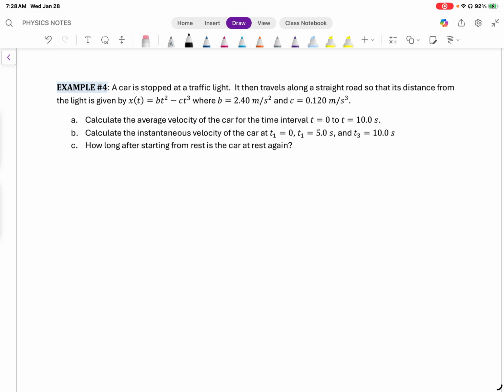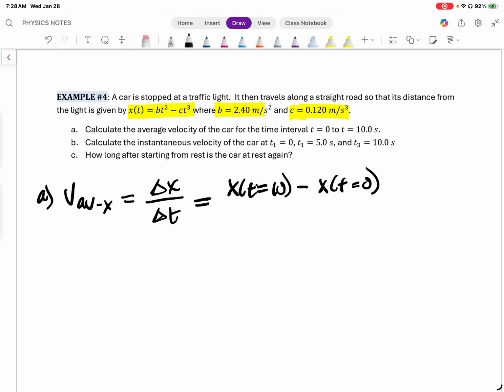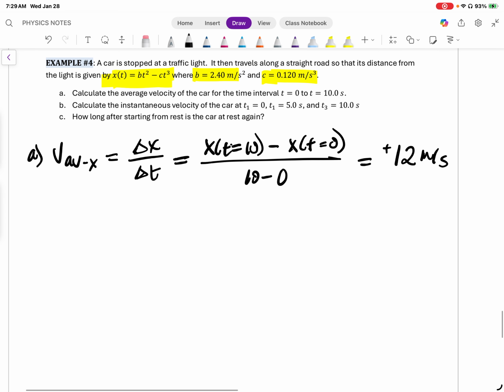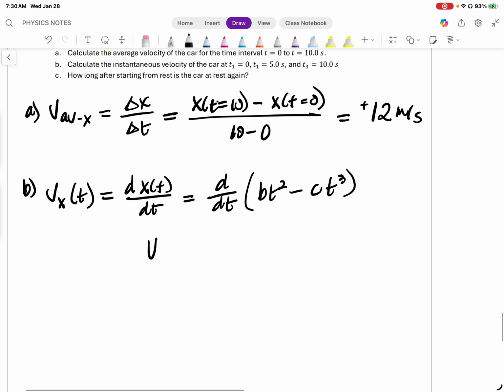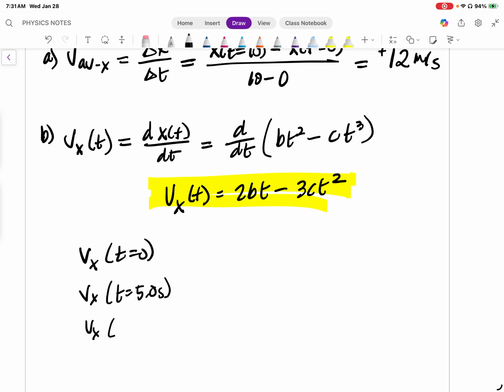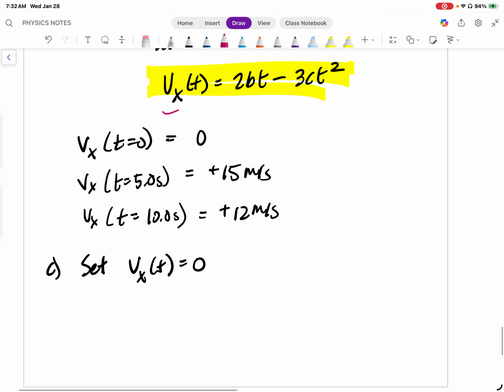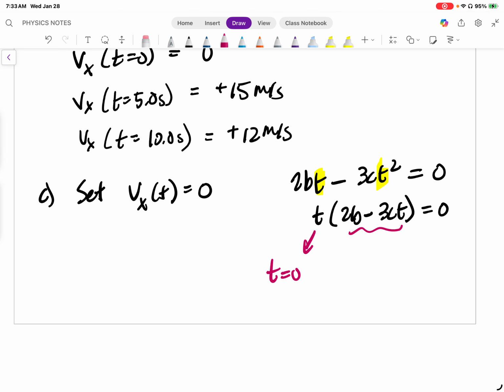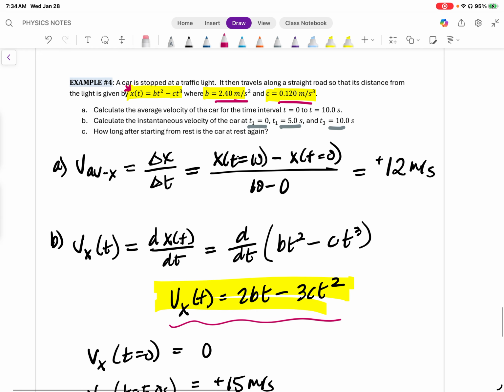PHYSICS NOTES Motion Graphs (Part F)